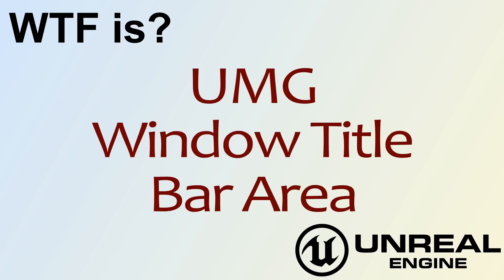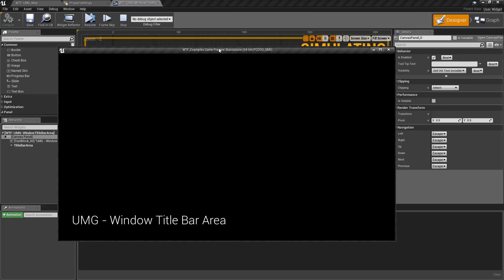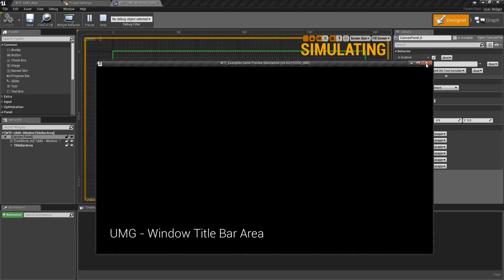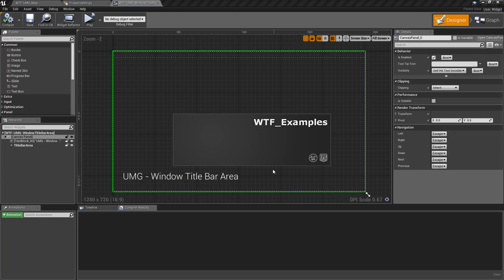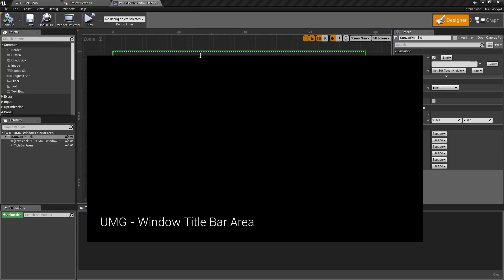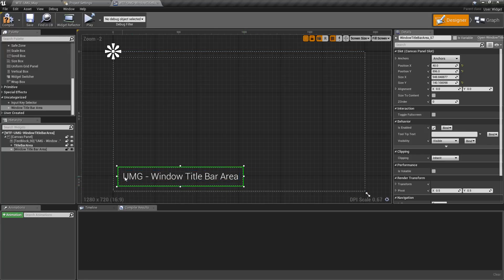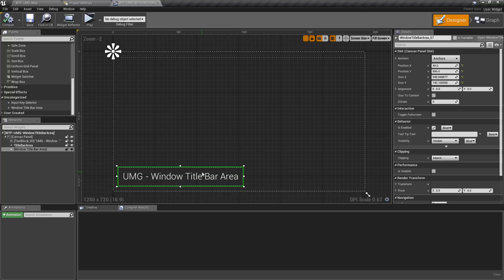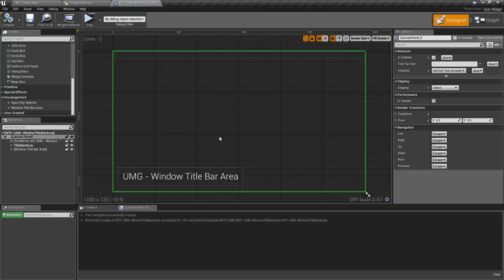WTF Is? UMG: Window Title Bar Area Widget in Unreal Engine 4 ( UE4 )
What is the UMG: Window Title Bar Area Widget in Unreal Engine 4